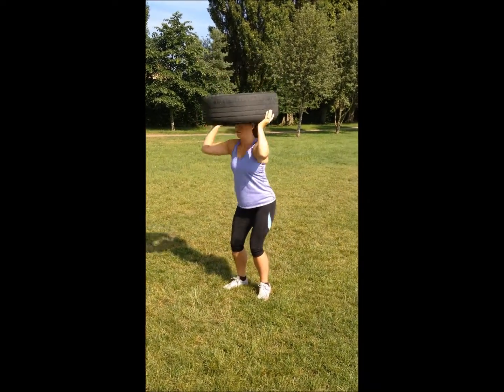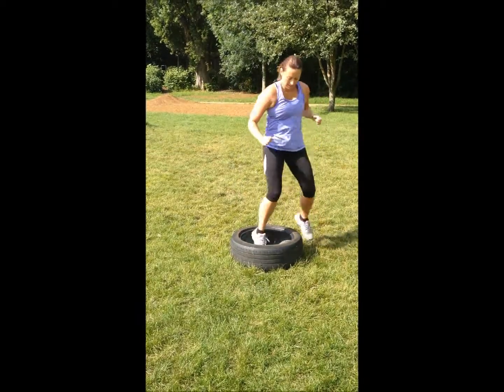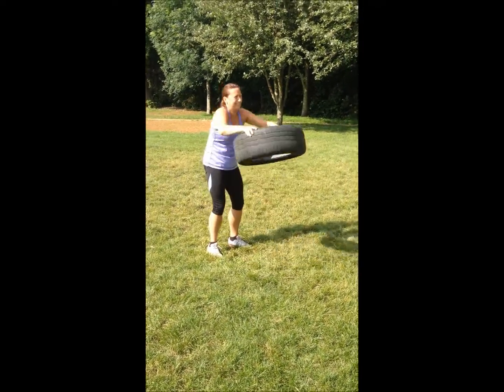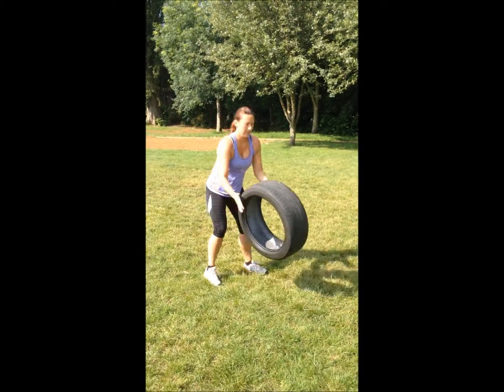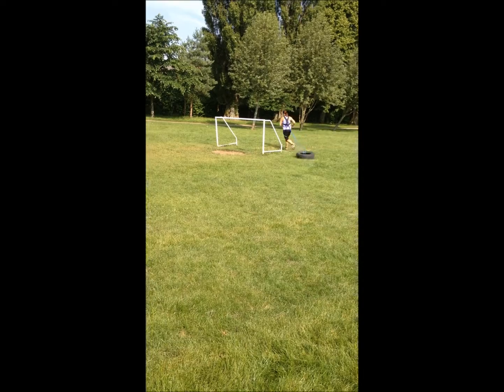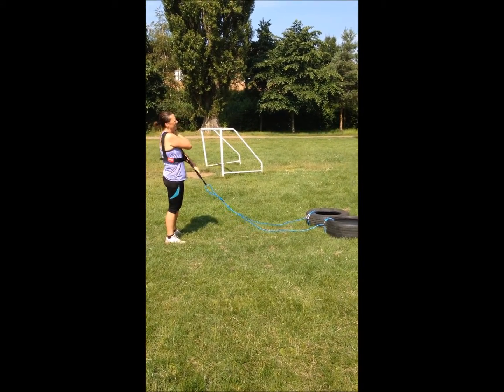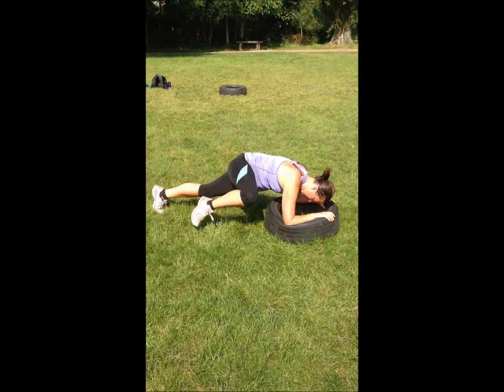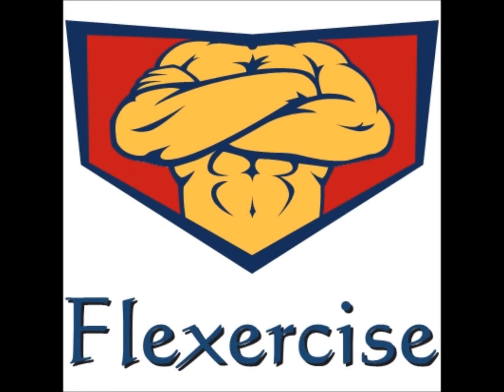Tyre Workout 2/7/14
An intense workout with just a tyre and a rope!